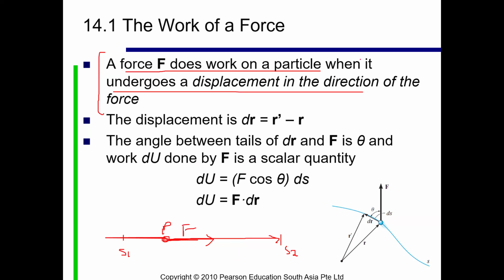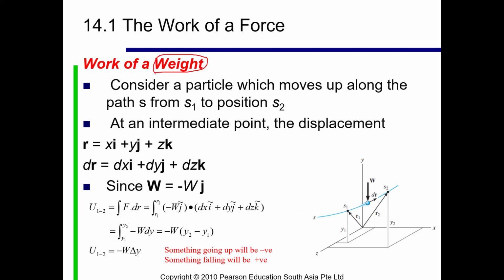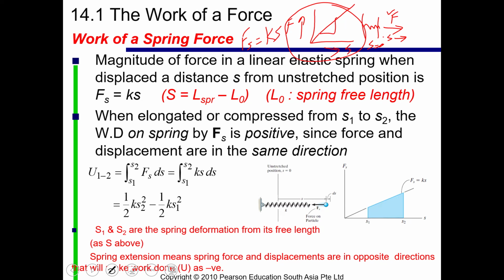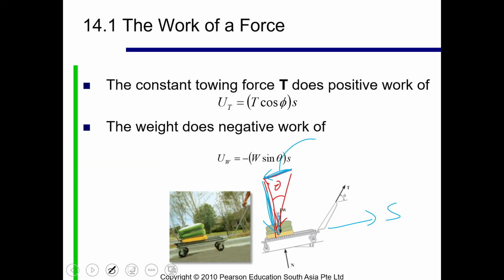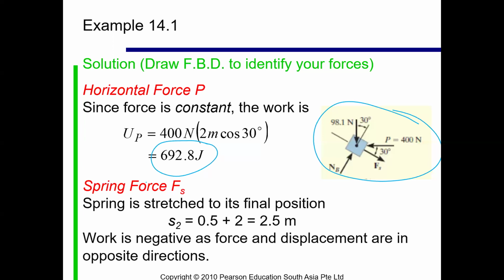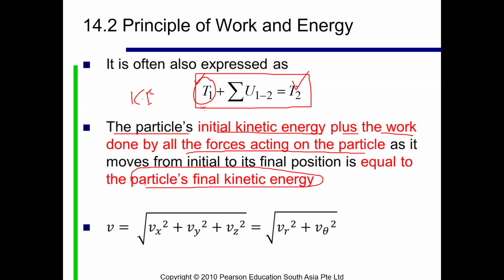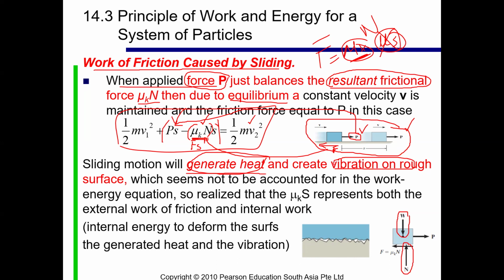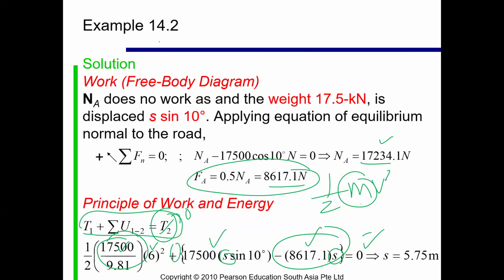Engineering Dynamics (Hibbeler) Lecture on Work and Energy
Title: Unlocking Dynamics: Dive into Work and Energy

Description:
Delve into the intricacies of Dynamics with comprehensive lecture on Work and Energy. Explore the fundamental principles governing motion, forces, and the transformation of energy within mechanical systems. Gain insights into practical applications and theoretical frameworks as you unravel the mysteries of motion through engaging explanations and illustrative examples. Whether you're a student seeking clarity or a professional looking to deepen your understanding, this lecture promises to enlighten and inspire. Join us on a journey through Dynamics with Hibbler, and elevate your comprehension to new heights.

00:00:00 Introduction
00:03:29 The work of a force
00:17:14 Work of Weight
00:27:08 Work of a Spring Force
00:37:50 Associated Numerical Problems
01:15:54 Priciples of Work and Energy for a System of Particles